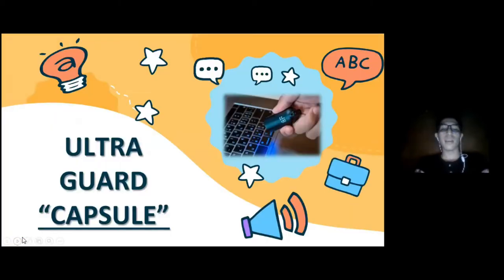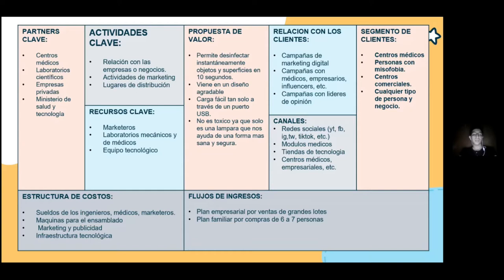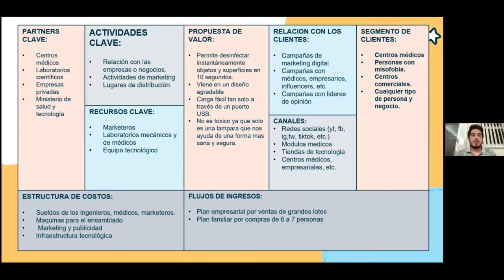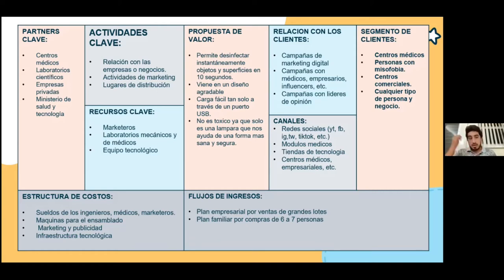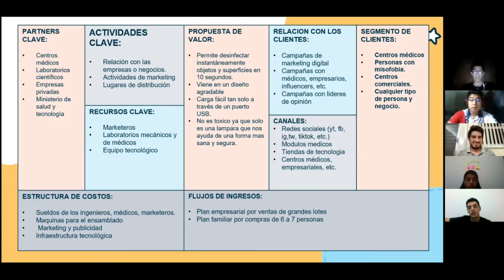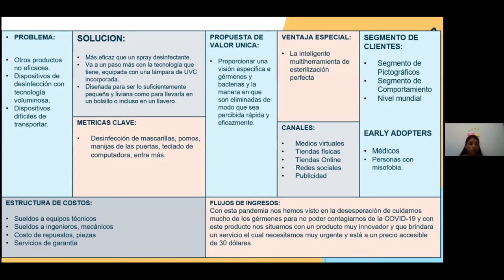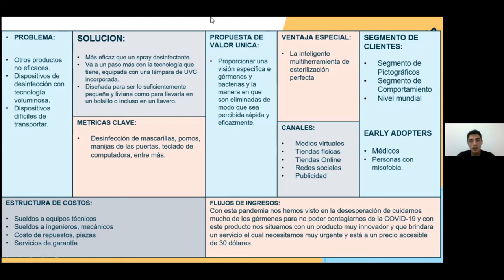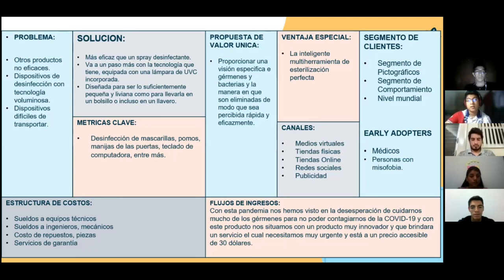Ultra Guard Capsule (UPAO Grupo 7)